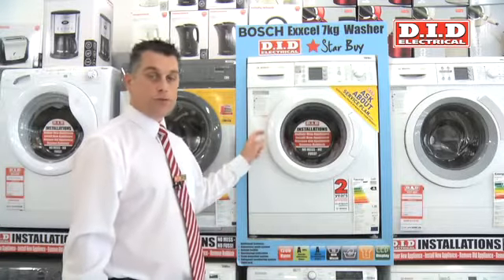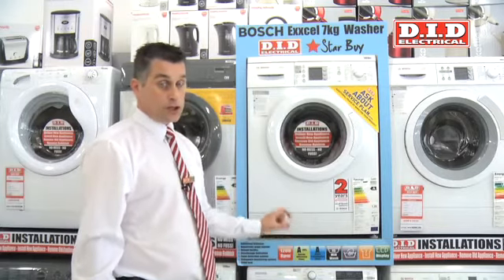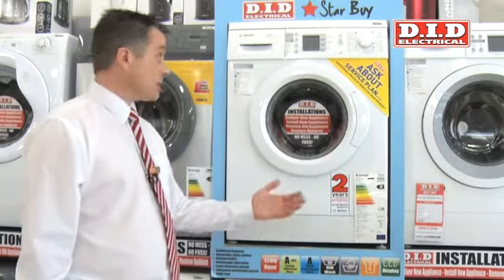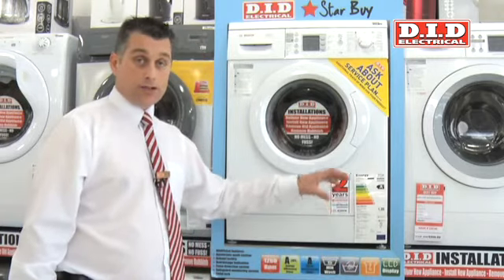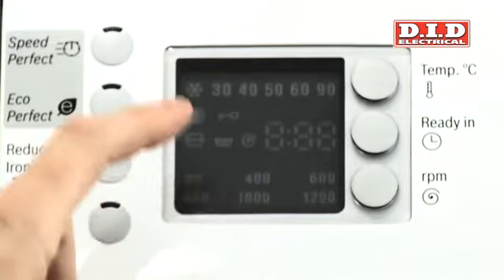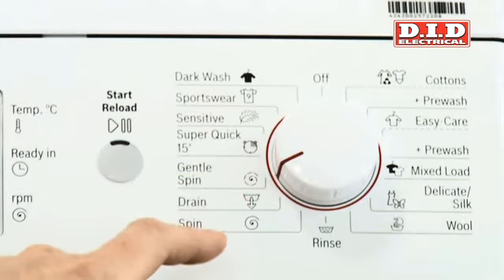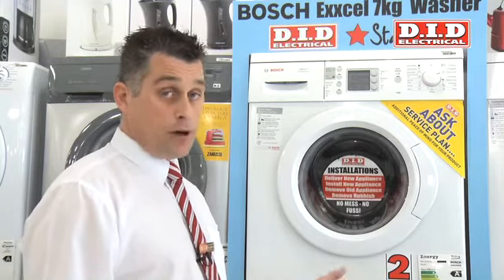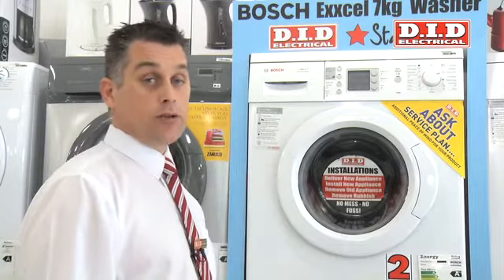Bosch Washing Machine - WAE24469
Review of Bosch Washing Machine by D.I.D Electrical at our Navan Store

Energy Efficiency  A
Wash Performance  A
Spin Performance  B
- 1200rpm
- 7kg load
- 15 programmes
- Child lock